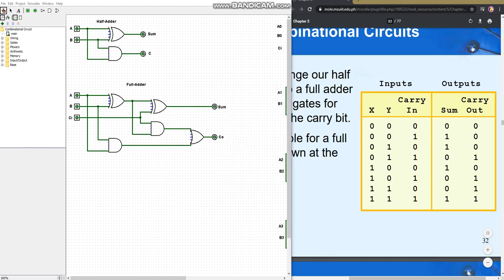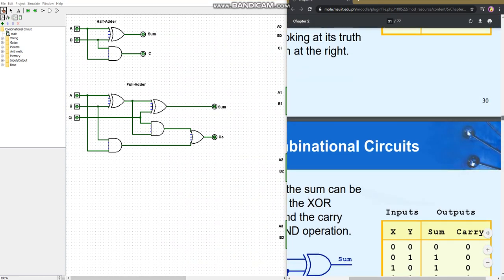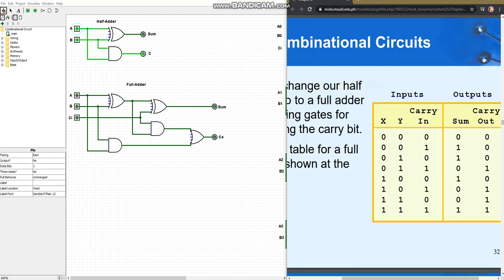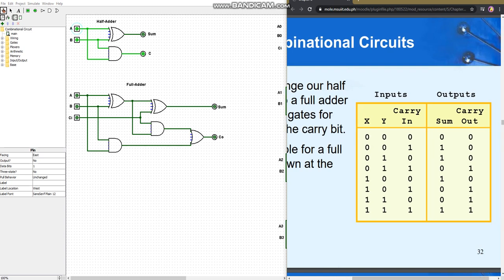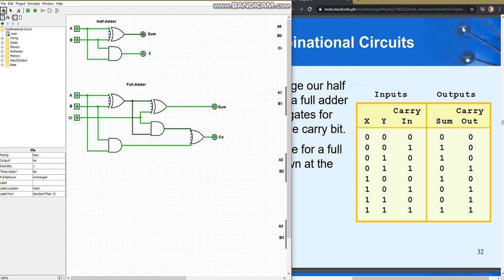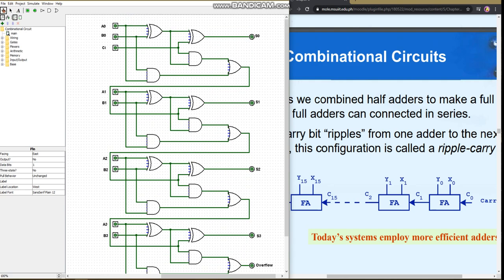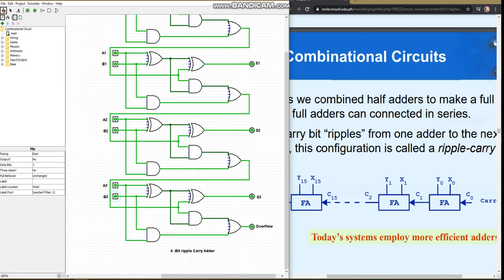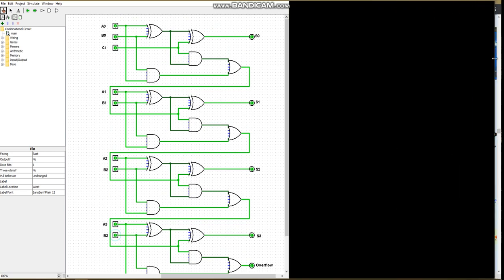Basic Combinational Circuit